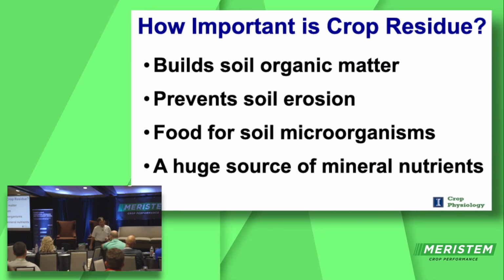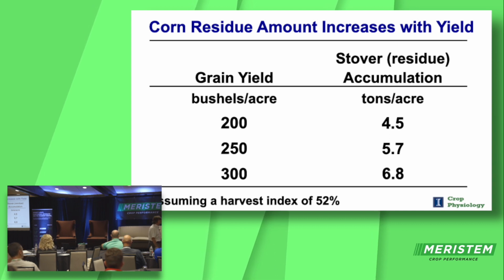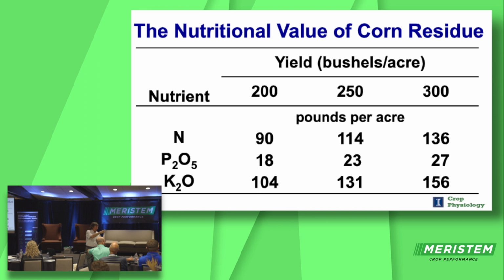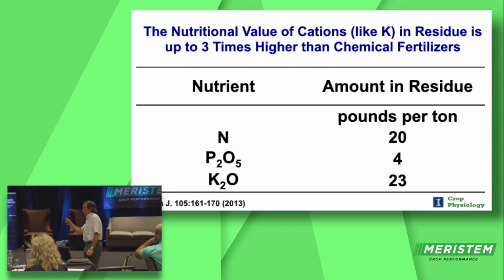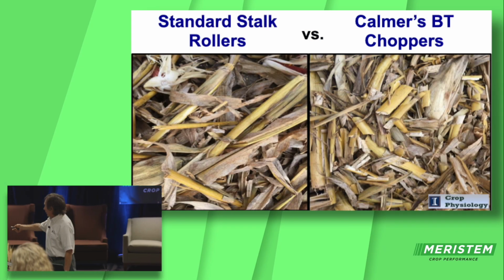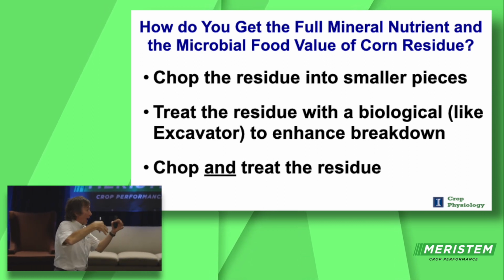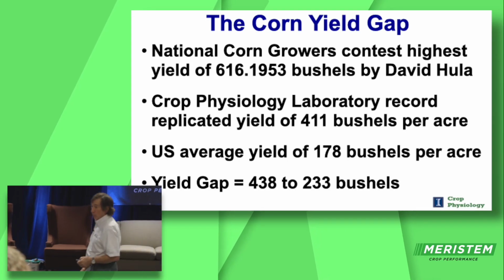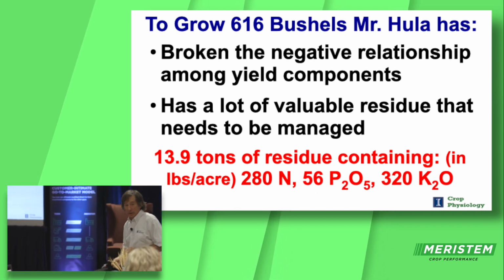The Value of Residue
Dr. Fred Below explains how crop residue can build organic matter, prevent erosion, feed microorganisms, and provide a huge source of mineral nutrients.